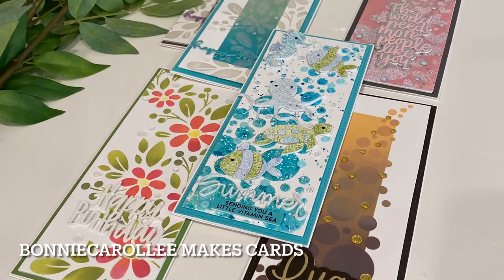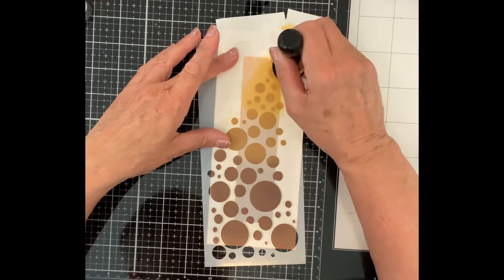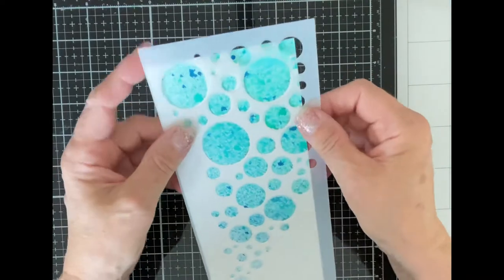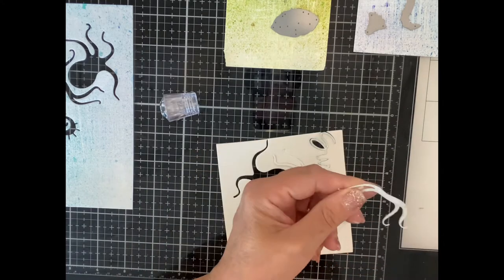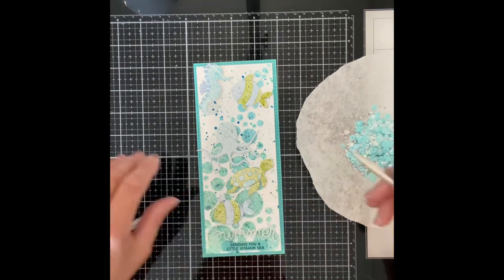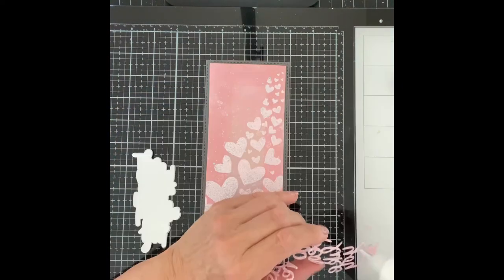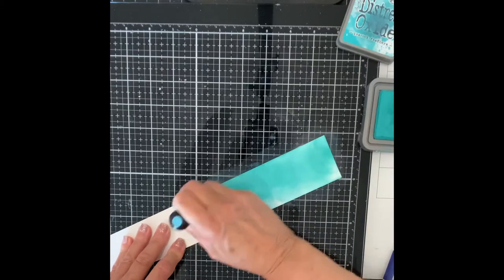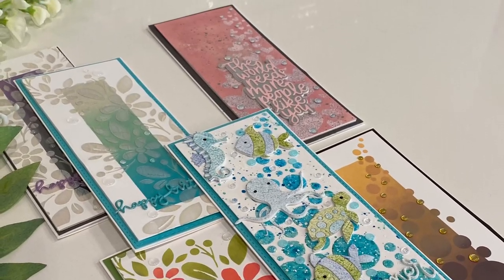Techniques to Extend the Use of your Stencils featuring Simon Says Stamp’s Fading Stencils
Lets face it, most of us have a budget that WE TRY to stick to for our crafting supplies. Stencils are beautiful as well as affordable and can be used in so many different ways. They deserve to be a contender when we make decisions about our purchases.  Today’s cards feature five different techniques to extend the use of our stencils. I was thrilled to see Simon Says Stamp’s fading stencil line … FADING FLORALS, FADING CIRCLES AND FADING HEARTS. These stencils are over sized and perfect for any size card including slimlines … now how’s that for versatility!